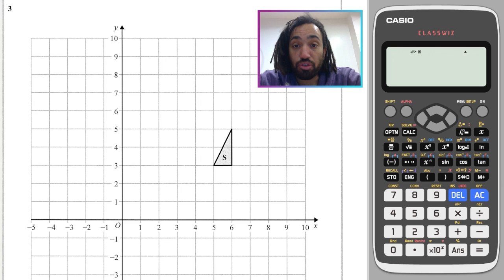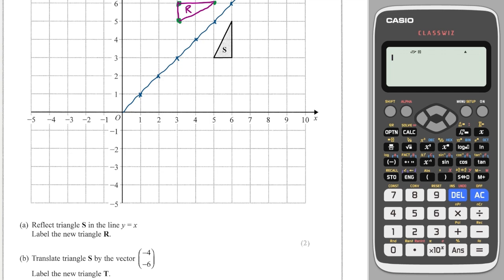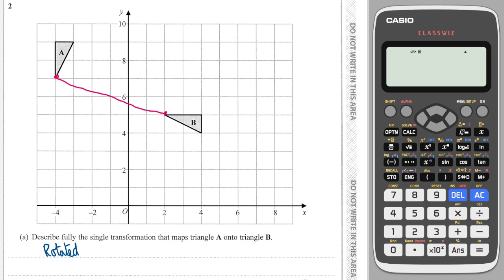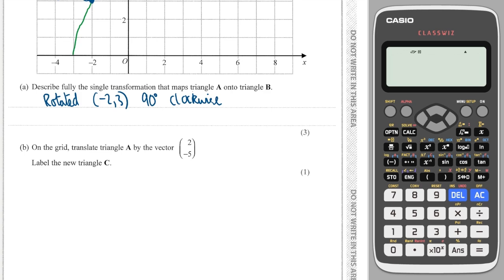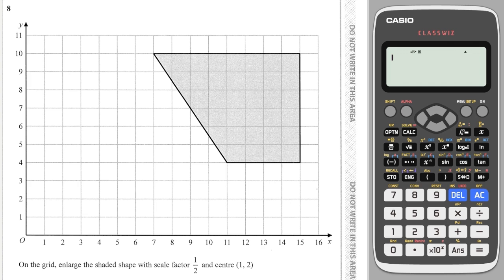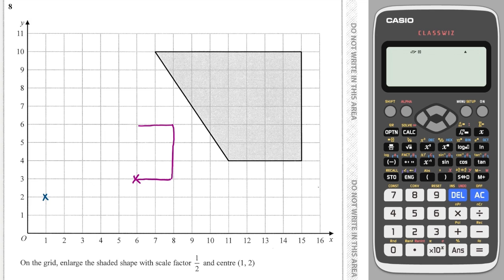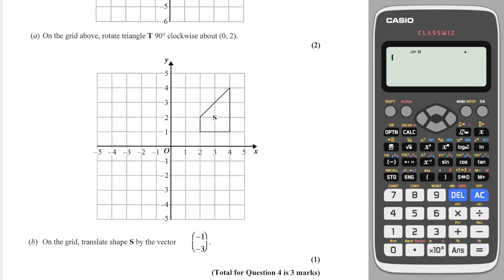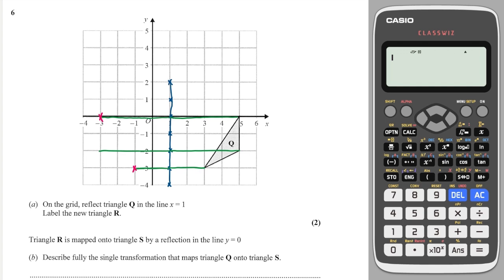#6 Transformations - Edexcel IGCSE Exam Questions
Common and tricky exam questions all from past Edexcel IGCSE papers.

Part of a series of 60 topic videos covering the whole IGCSE